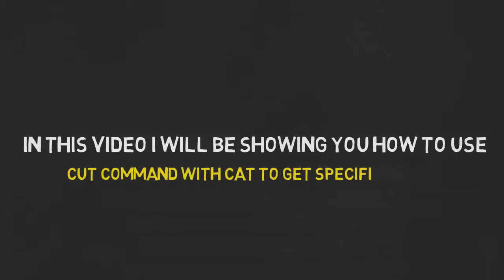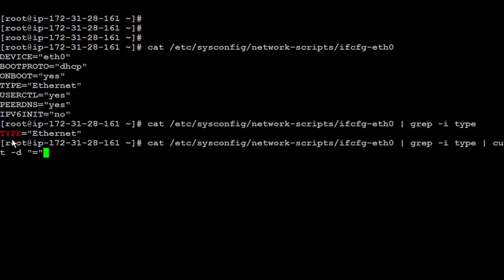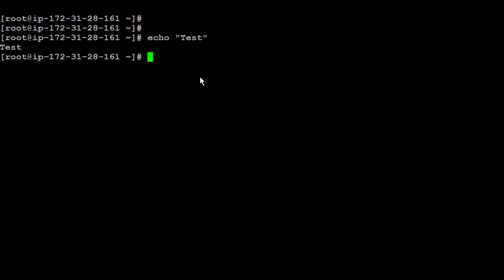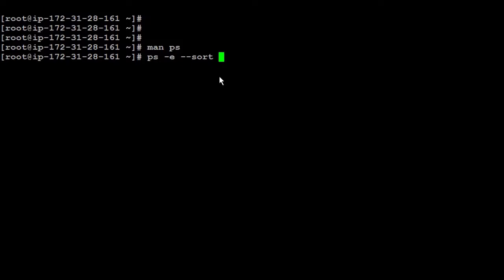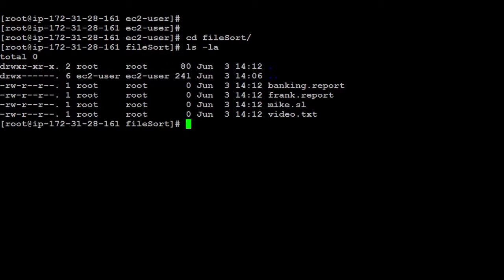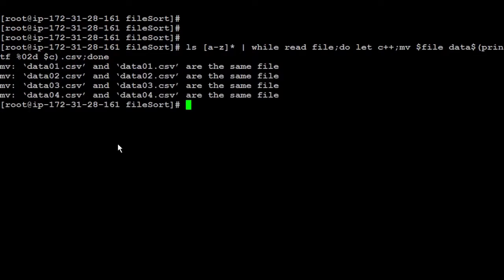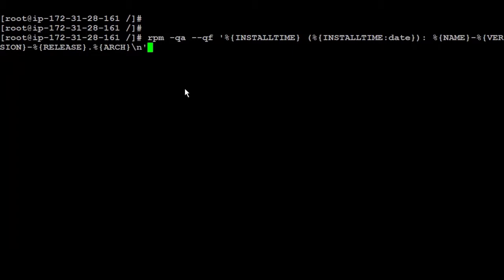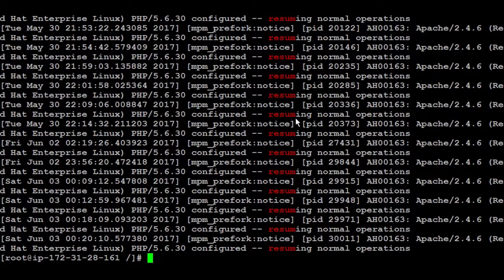Linux Commands for Real Life with Examples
Practical Linux Commands for Real Life With Example

This article is part of the Linux Commands for Real Life series,

Using cut command with cat

Sometimes when i am writing a script and i want to find out the name of the server, network type...etc i use the below command.

I use cat to screen all the file content, i use grep after to find specific line then i cut only specific part.

Command:

cat /etc/sysconfig/network-scripts/ifcfg-eth0 | grep -i TYPE | cut -d "=" -f 2

Output:

"Ethernet"

Explanation:

grep -i type - Find line which has type
cut -d "=" -f 2 - use "=" as a delimeter and -f 2 means show  the second column.

Another example:

if you have a file which contains

type=3=4=5=6

Then you use cat that file and -d "=" and -f 3 then the output will be '4' as 4 is the third column.

Change text color using tput

You can change text output color/bold/italic/backgroun color using tput.

Example:

echo "$(tput smul)$(tput setaf 1)Text$(tput sgr0)":

Output:

Explanation

$(tput smul) - Underline
$(tput setaf 1) - Text color is red
$(tput sgr0) - this part you should put it at the end to get the text back to normal, if you don't put it all the tyle will be applied to all the next written text.

Sort processes by CPU usage

Command

ps -e --sort -pcpu -o comm,pcpu,user,pid | head -11

Output

COMMAND %CPU USER PID
systemd 50.0 root 1
kthreadd 44.0 root 2
ksoftirqd/0 38.0 root 3
kworker/u30:10 0.0 root 6
migration/0 8.0 root 7
rcu_bh 0.0 root 8
rcu_sched 0.0 root 9
watchdog/0 0.0 root 10
khelper 0.0 root 12
kdevtmpfs 0.0 root 13

Explanation

--sort -pcpu , Sort by CPU Usage
-o comm,pcpu,user,pid , show output columns of cpu, user,process id.
| head 11 , show top 11

Rename multiple files with specific name with number sequence

Below example will rename multiple files which starting with x to data01.csv , data02.csv ...etc

ls x[a-z]* | while read file;do let c++;mv $file data$(printf "%02d" $c)".csv";done

Explanation:

ls x[a-z]* - List all the files which start with 'x' letter
while read file;do let c++ - Loop while listing all the files and do the following
mv $file data$(printf "%02d" $c)".csv";done - Move all the files with naming them 'data' and have 0 then number of the loop of $c and place extension .csv

Check each installed packaged information and sort by date

Not all the installed packages' information can be retreived using yum, if packages where installed using rpm you can query and find installation date using below command:

Example:

rpm -qa --qf  '%{INSTALLTIME} (%{INSTALLTIME:date}): %{NAME}-%{VERSION}-%{RELEASE}.%{ARCH}\n' | sort -n | tail -n5

Output sample:

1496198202(Tue 30 May 2017 10:36:42 PM EDT):mysql-community-common-5.7.18-1.el7
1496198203(Tue 30 May 2017 10:36:43 PM EDT):mysql-community-libs-5.7.18-1.el7
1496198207(Tue 30 May 2017 10:36:47 PM EDT):mysql-community-client-5.7.18-1.el7
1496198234(Tue 30 May 2017 10:37:14 PM EDT):mysql-community-server-5.7.18-1.el7
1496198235(Tue 30 May 2017 10:37:15 PM EDT):mysql-community-libs-compat-5.7.18-1.el7

Explanation:

rpm -qa --qf '%{INSTALLTIME}(%{INSTALLTIME:date}):%{NAME}-%{version}-%{RELEASE}\n' | sort -n | tail -n 5

rpm -qa - List and query all installed packages.
--qf '%{INSTALLTIME}' - This will show file information of Install Time and all the rest of parameters have different info like date, name, version..etc
\n' - To have each package in a new line
sort -n - Sort the list
tail -n5 - List only the latest 5 installed packages

Find Apache uptime or when was restarted

Method #1

apachectl status | grep -i active

Method #2

locate error_log
cat /var/log/httpd/error_log | grep -i resum

List files by last accessed ones

ls -latu

This command will differ than ls -lat that it will show last accessed even if it was not modified.

Which processes using certain file

Example:

fuser /var/log/httpd/error_log

Output example:

/var/log/httpd/error_log: 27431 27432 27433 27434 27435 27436

Investigate certain pid

ps aux | grep -i 27431

Output will show that httpd is running, now we can know that httpd is using that file.